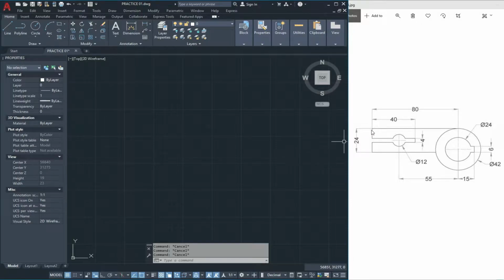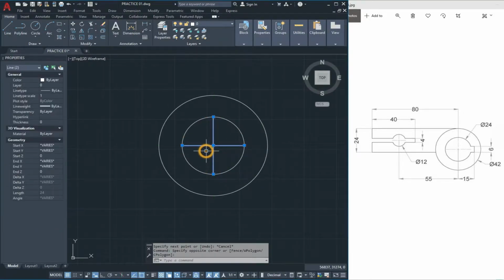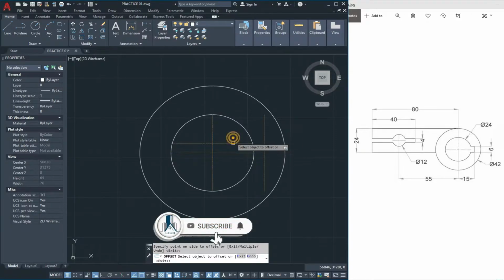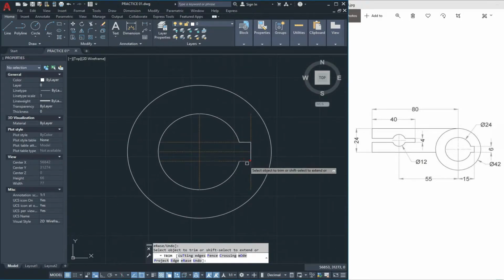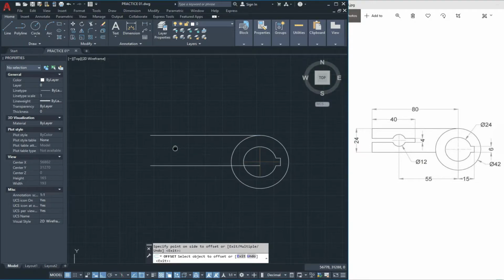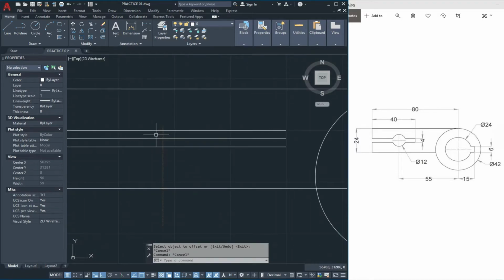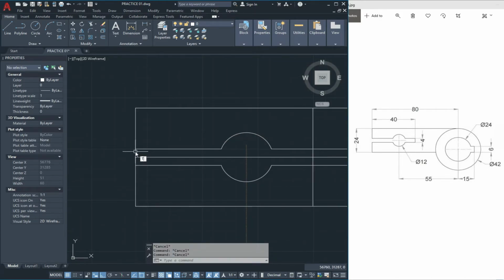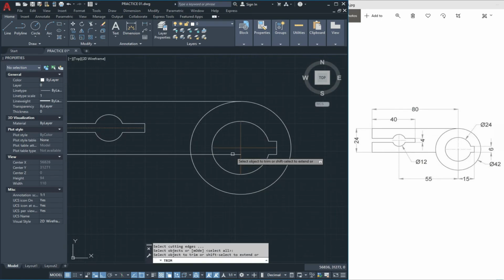Auto-CAD 2D Mechanical Drawing | Exercise 22 | Cad Gizmo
Auto-CAD2DMechanicalDrawing